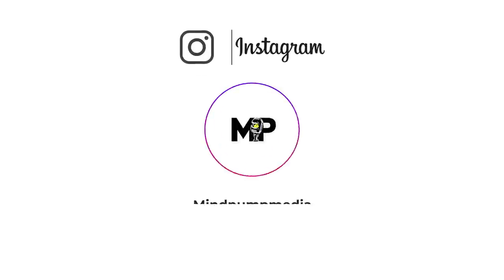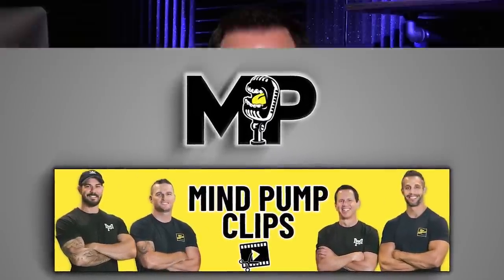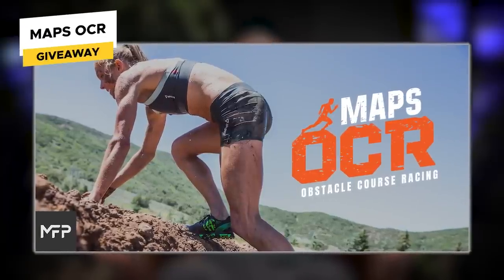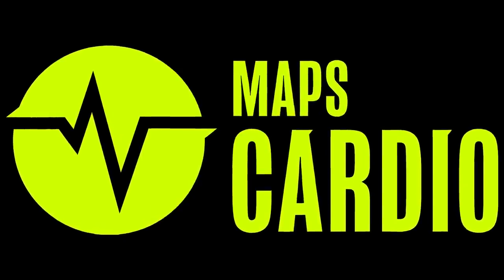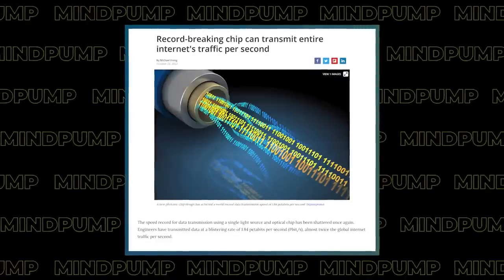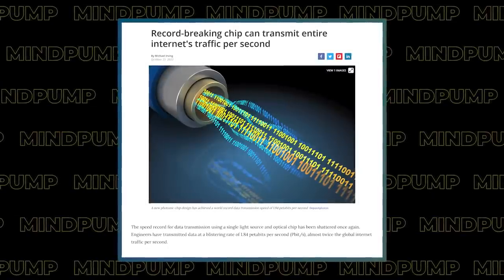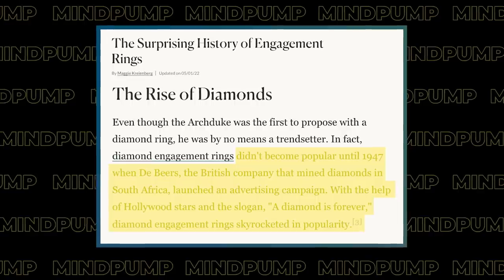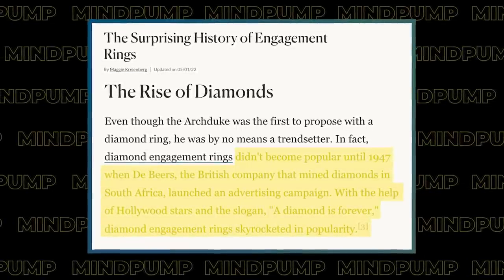How to TRAIN TO FAILURE to Maximize Muscle Growth | Mind Pump 1938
November Promotion: MAPS OCR or MAPS Cardio HALF OFF!

00:00 Intro
00:36 Mind Pump Fit Tip: Here’s a cool way to build muscle. Pick a weight for an exercise that you can do 20 reps for, and your goal is to FAIL at 10 reps.
08:50 Will we ever see exercise in a pill?
20:48 A laser and a chip transmit the whole internet in a second and the future of interstellar travel.
30:06 The diamond ring hustle.
35:23 Bad habits are hard to break.
39:49 Have tech companies hit their growth peak?
46:07 With Caldera, you NOTICE a difference!
48:45 Help remove your plastic intake with Public Goods.
51:51 Can semen induce labor?

54:31 Quah question #1 - What are your thoughts on landmines, and what are your favorite exercises with them?
59:33 Quah question #2 - Why can strength go up but have no size increase after years of training?
1:03:32 Quah question #3 - What are some hacks to get more fiber in the diet on a consistent daily basis?
1:08:01 Quah question #4 - What are the pros & cons for each of you when it comes to having, or not having a degree?

Visit Public Goods for an exclusive offer for Mind Pump listeners! **Receive $15 off your first Public Goods order with NO MINIMUM purchase**

Exercise in a pill? Drugs show promise in mice - NBC News

iGen: Why Today’s Super-Connected Kids Are Growing Up Less Rebellious, More Tolerant, Less Happy–and Completely Unprepared for Adulthood–and What That Means for the Rest of Us – Book by Jean M. Twenge PhD

New data transmission record set using a single laser and a single optical chip

Diamonds Hidden in a Meteorite Formed in a Protoplanet - Science

Why a Diamond Engagement Ring is NOT a Good Investment

The Four: The Hidden DNA of Amazon, Apple, Facebook, and Google – Book by Scott Galloway

Microplastics found in human breast milk for the first time

Sexual intercourse for cervical ripening and induction of labour

Psyllium — Health benefits, dosage, safety, side ... - Examine.com

People Mentioned
David Weck (@thedavidweck) Instagram
Gary Vay-Ner-Chuk (@garyvee) Instagram